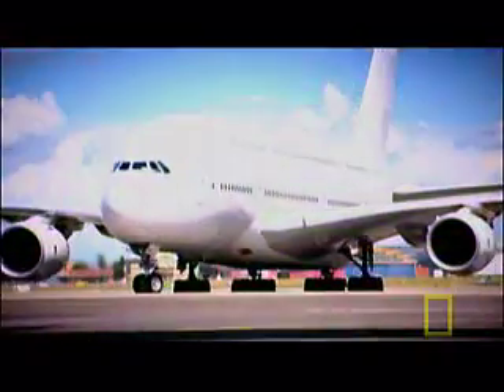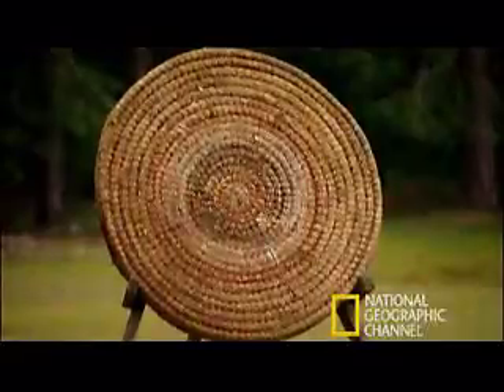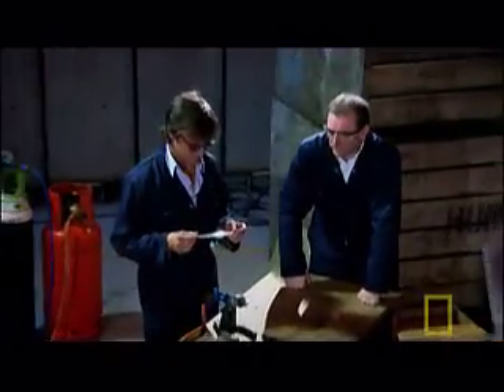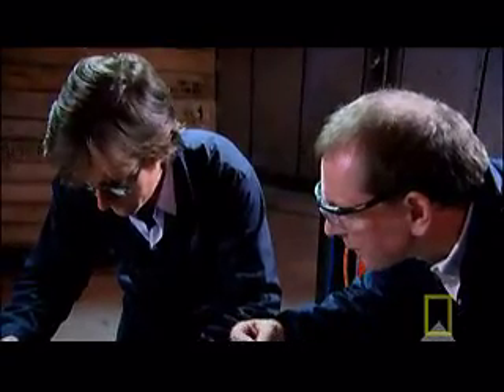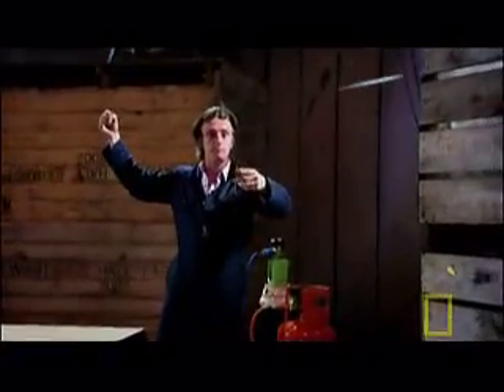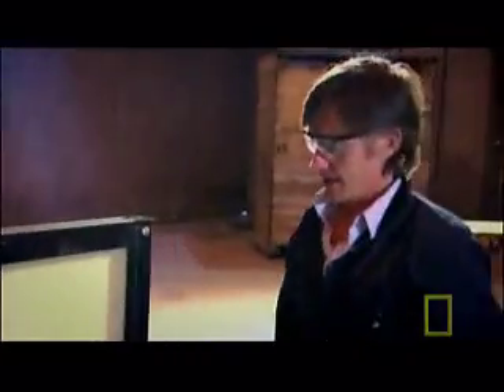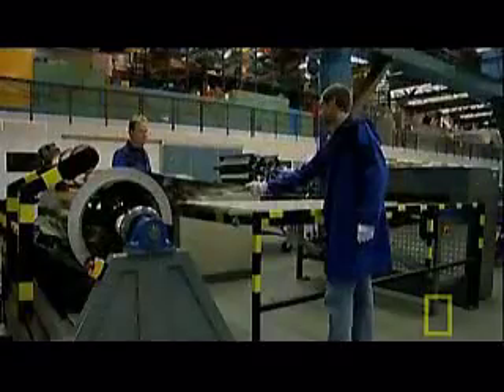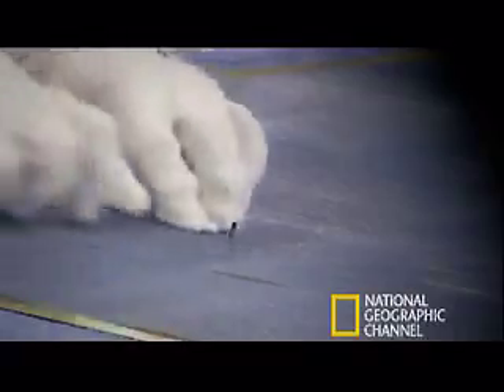Amazing Glass Fibers | National Geographic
The world's biggest airliner is light but tough thanks to incredible glass fibers.